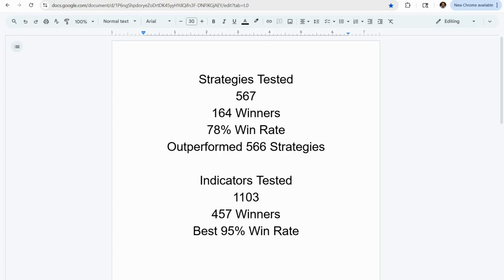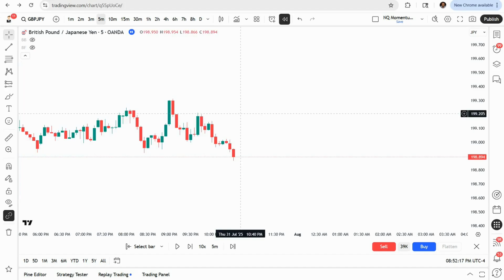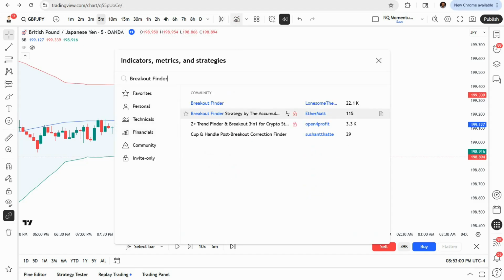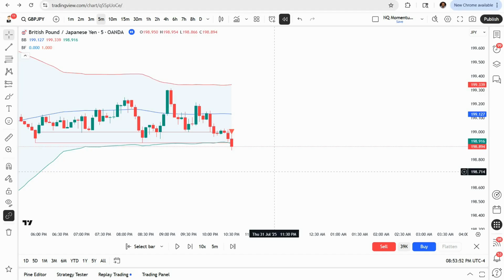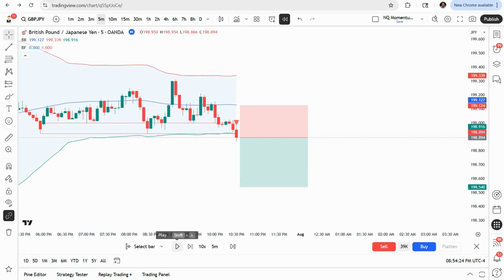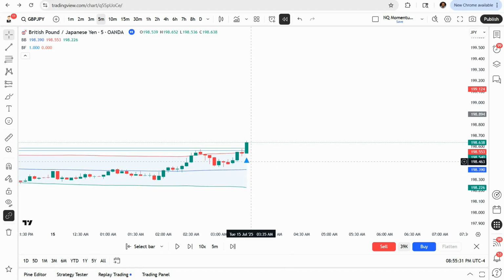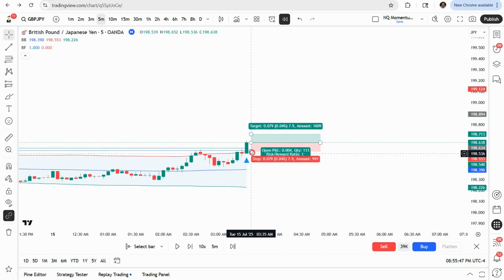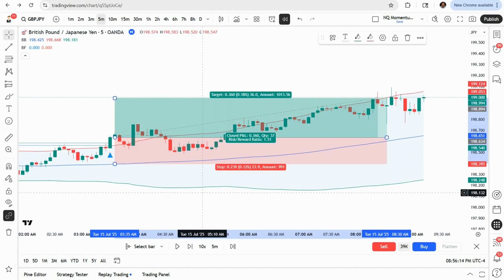Are You Using Bollinger Bands WRONG? Should you Do This Instead?